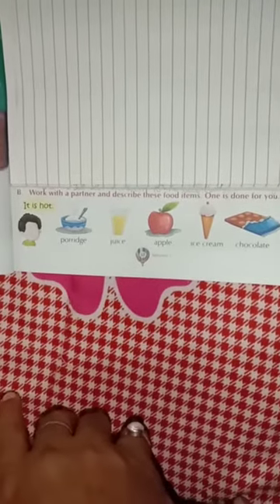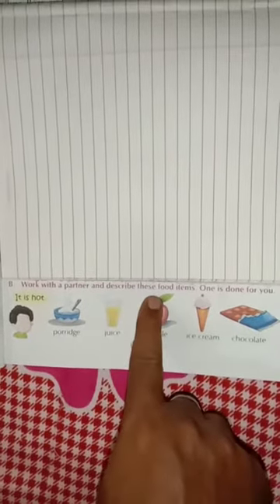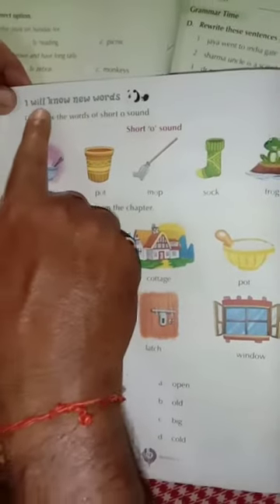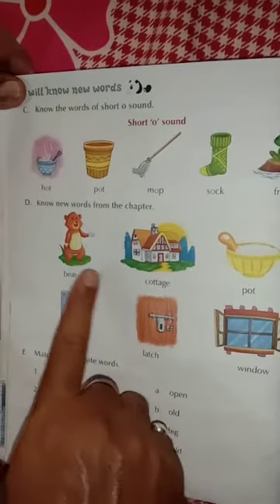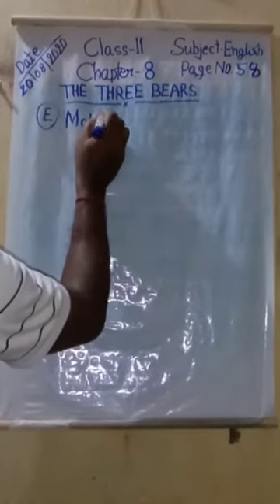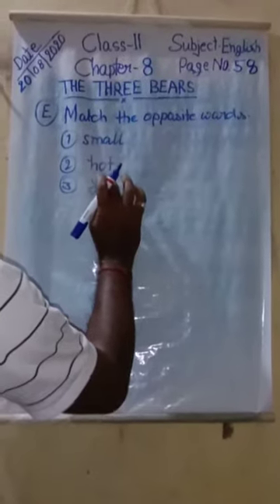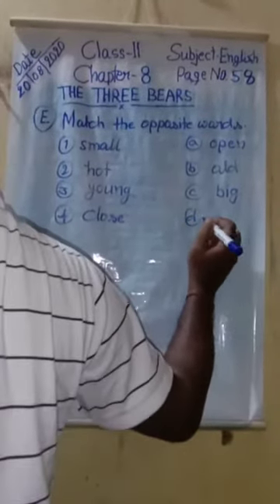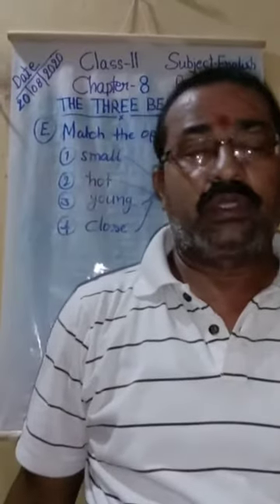Class - 2, English, Chapter - 8, THE THREE BEARS, Page no.57,58